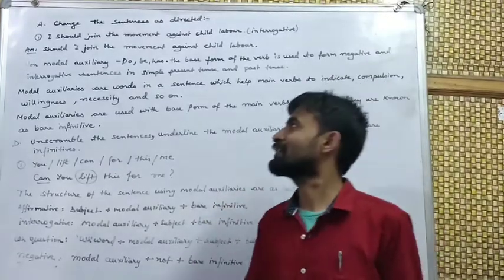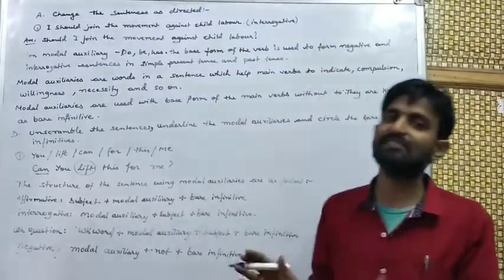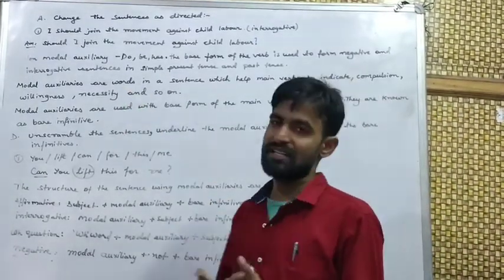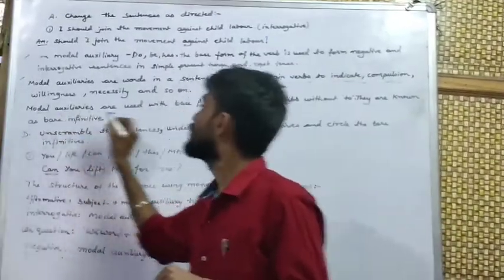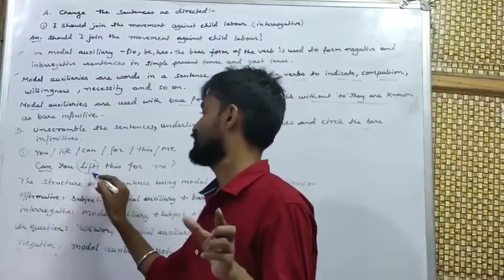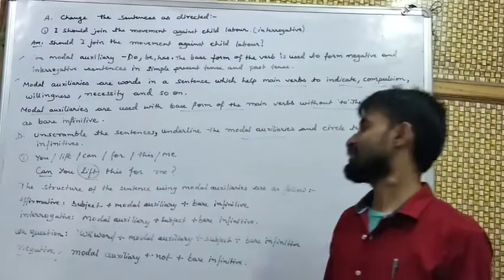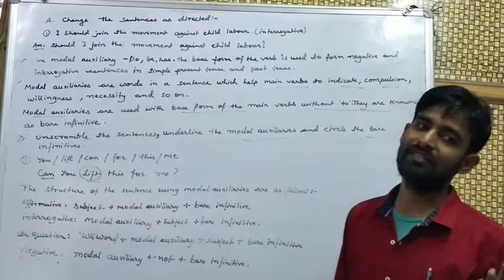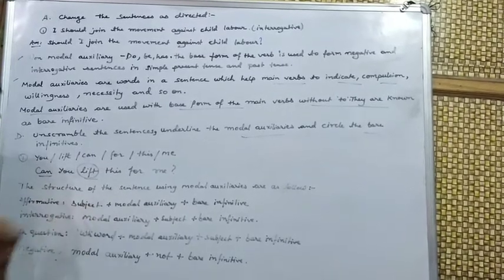Modals chapter 9